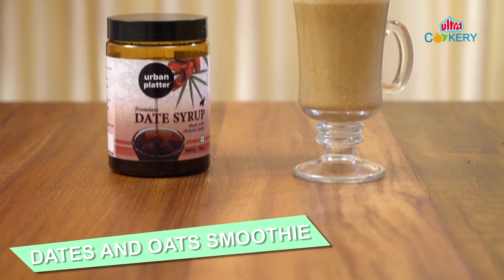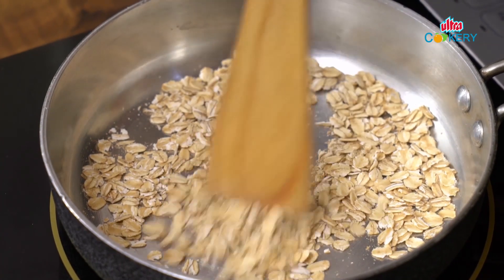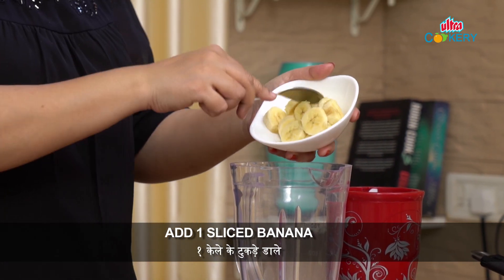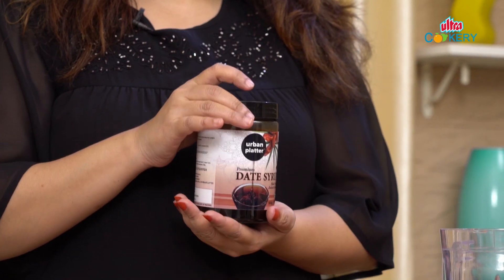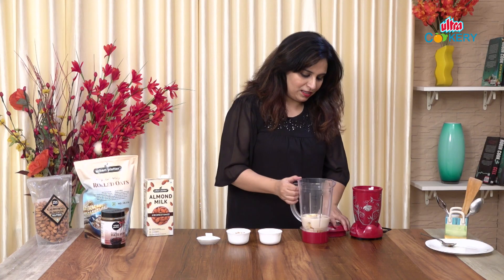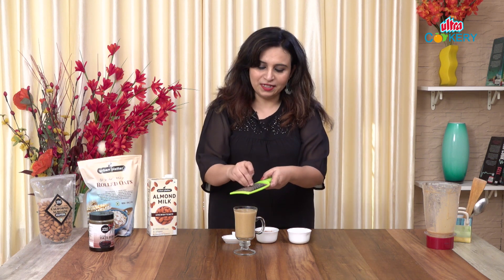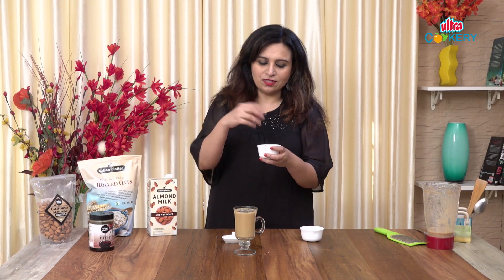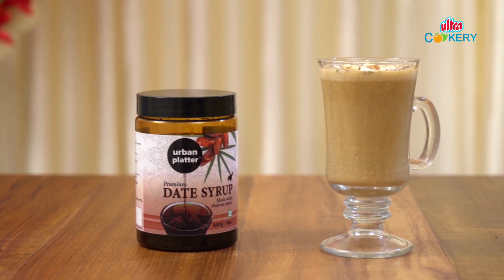Date & Oats Smoothie (Vegan) | Healthy Breakfast Recipe | Instant Milkshake Recipe - Chef Sonali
If you’re short of time for breakfast, a smoothie is a great idea and much healthier than many of your other quick options
Today i will show you how to prepare a very delicious and healthy smoothie, perfect for an active day start.

Ingredients:

2 tbsp Urban Platter Rolled Oats
Banana Sliced
1 Cup Urban Platter Almond Milk
2 tbsp Dates Syrup
Grated Nutmeg
1 tsp Chia Seeds